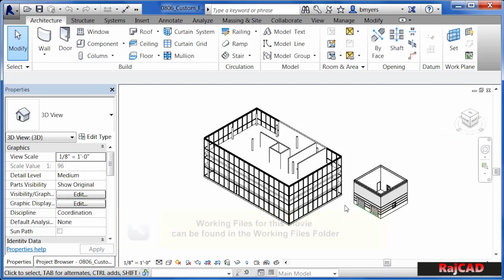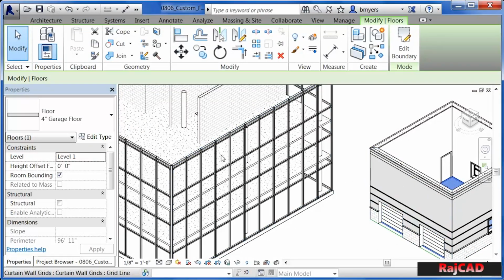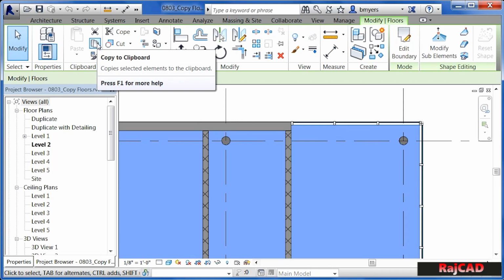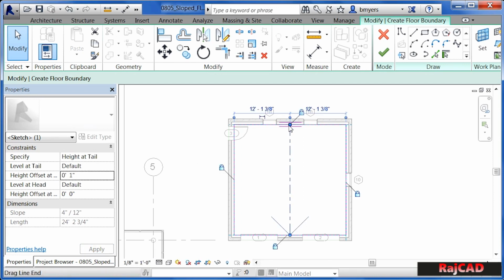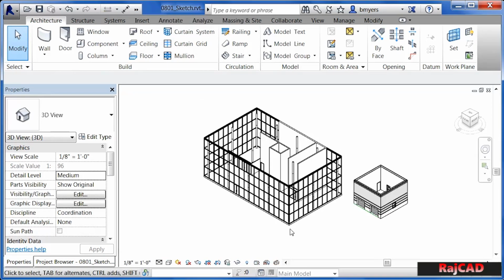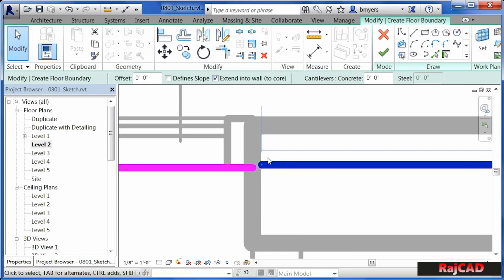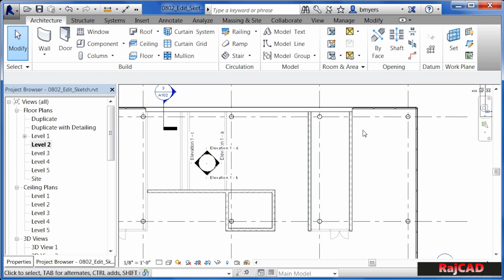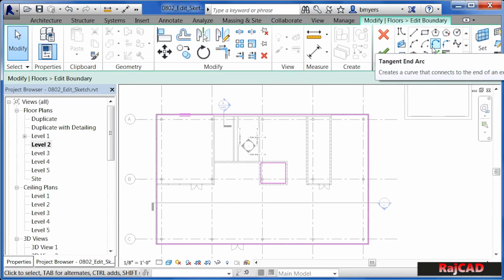Autodesk Revit Architecture Tutorial - Lesson 06 - Floors [advance applications]